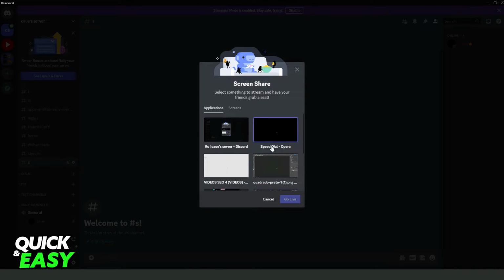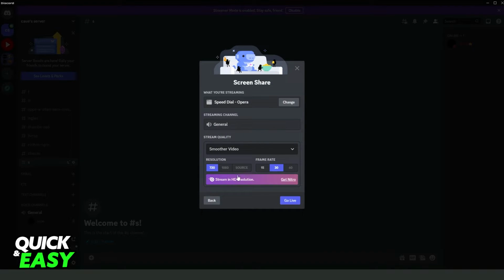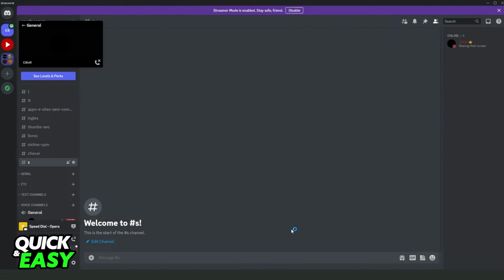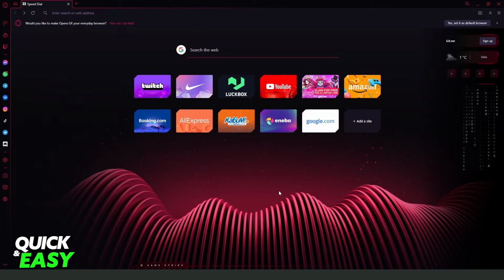How To Stream Opera GX on Discord [EASY!]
In this video I will show you how to stream opera gx on discord.

I hope I have helped you with the video!